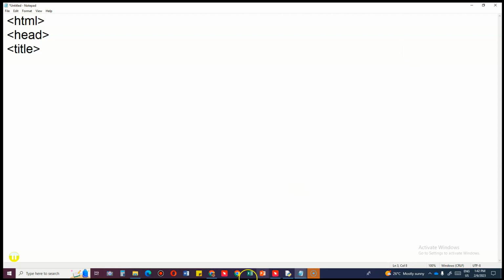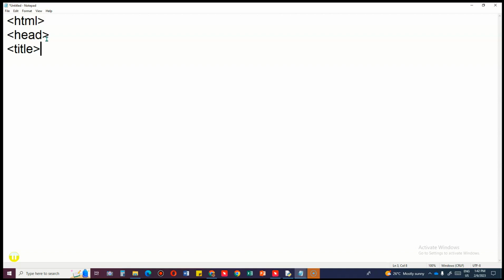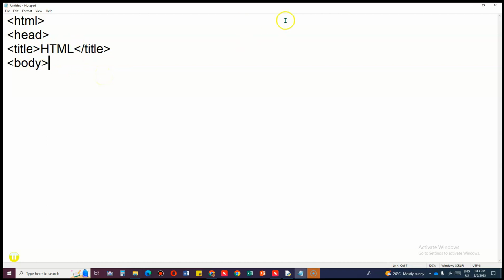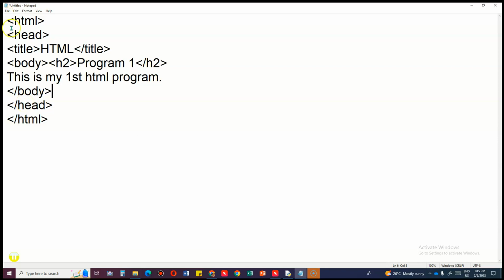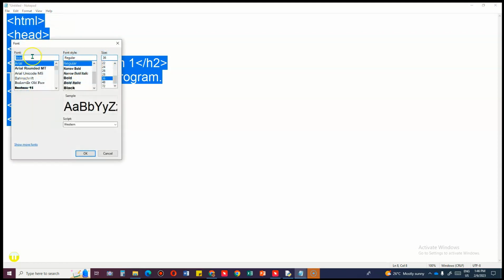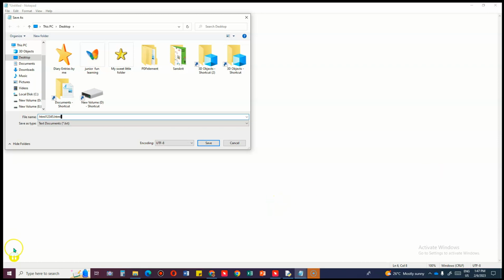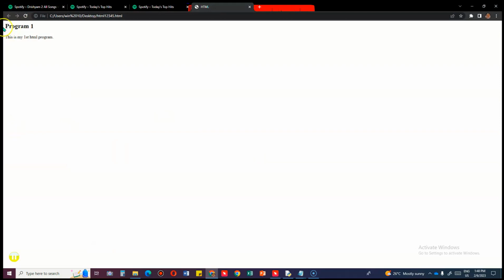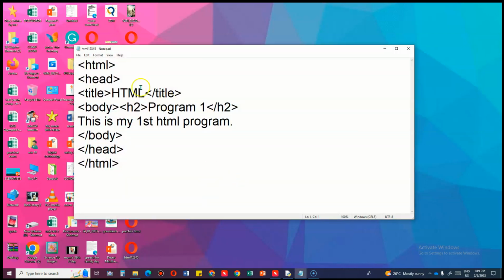HTML!!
Today's video is very interesting for programming lovers..